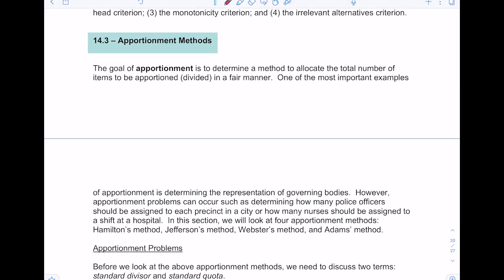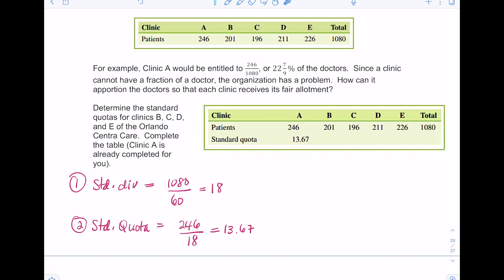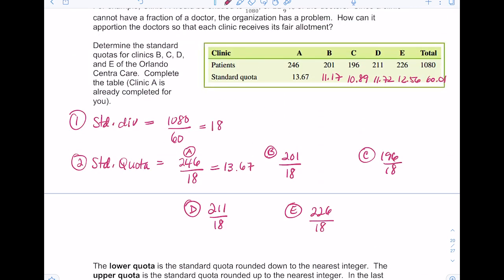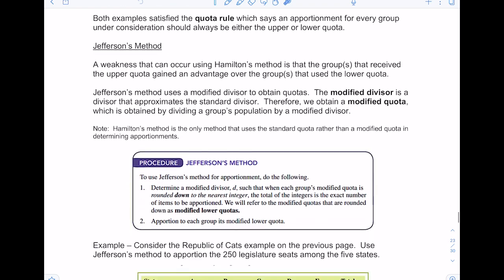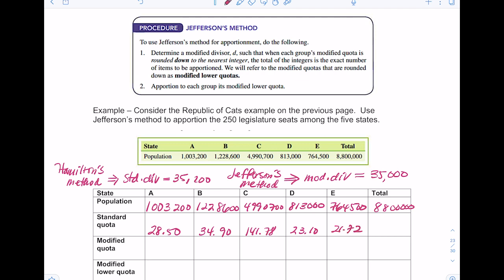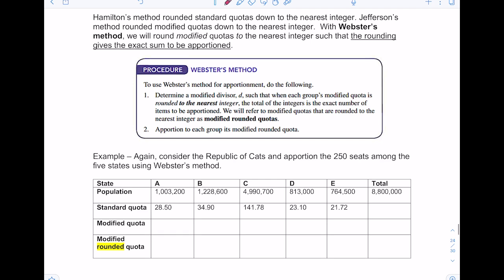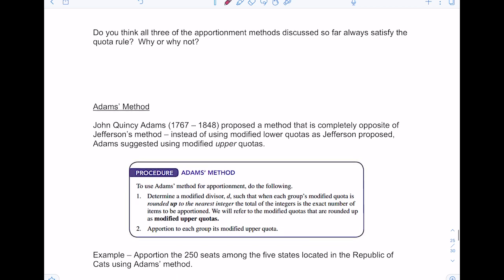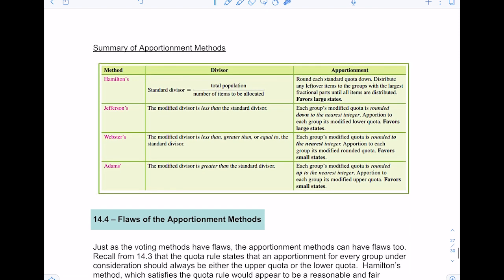14.3 Apportionment Methods